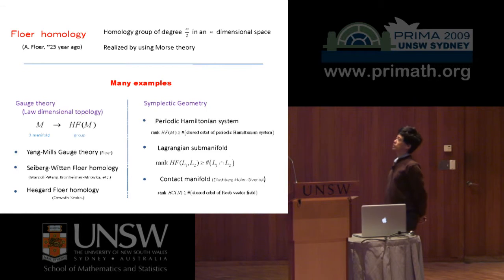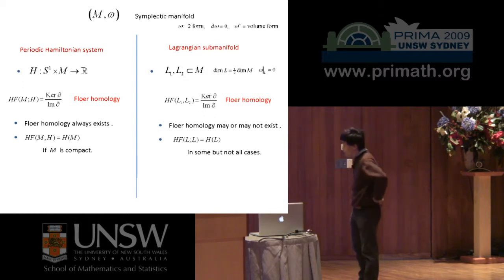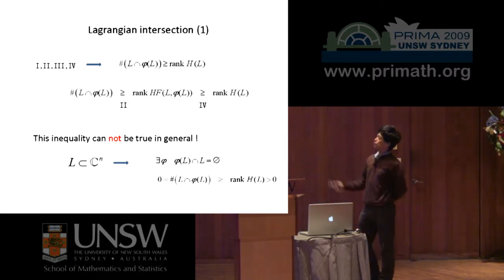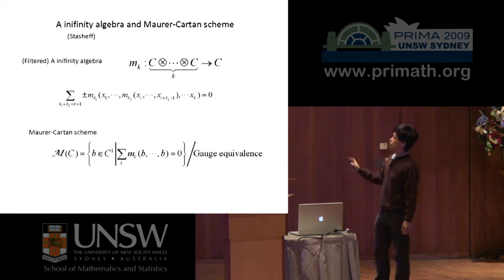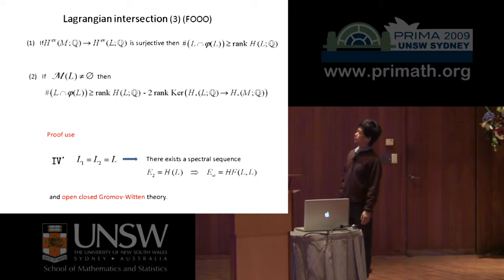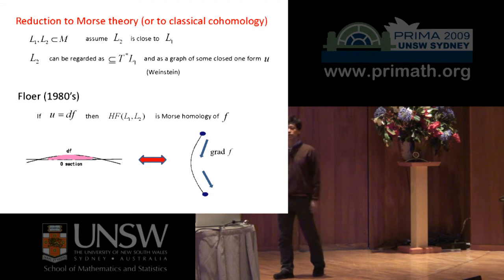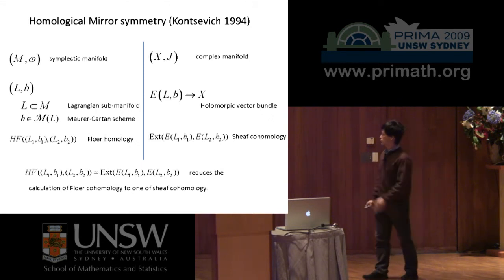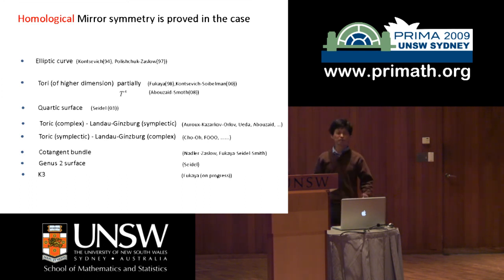Lagrangian Floer homology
Kenji Fukaya (Kyoto University). Plenary Lecture from the 1st PRIMA Congress, 2009. Plenary Lecture 3.
Abstract: This is a survey of Lagrangian Floer homology which I developed together with Y.G.-Oh, Hiroshi Ohta, and Kaoru Ono. I will focus on its relation to (homological) mirror symmetry. The topics discussed include:
1. Definition of filtered A infinity algebra associated to a Lagrangian submanifold and its categorification.
2. Its family version and how it is related to mirror symmetry.
3. Some examples including toric manifold. Calculation in that case and how mirror symmetry is observed from calculation.